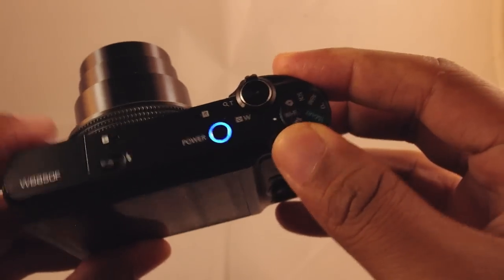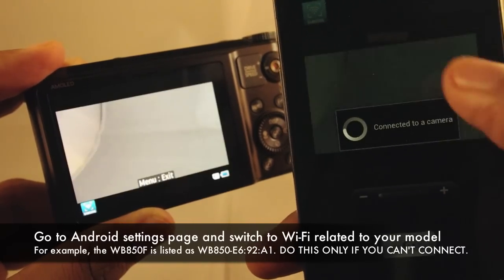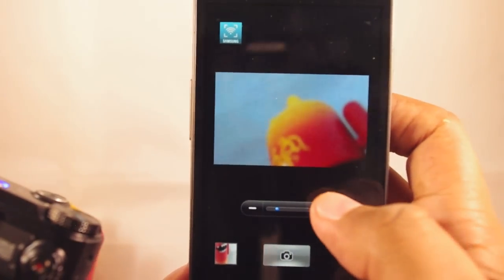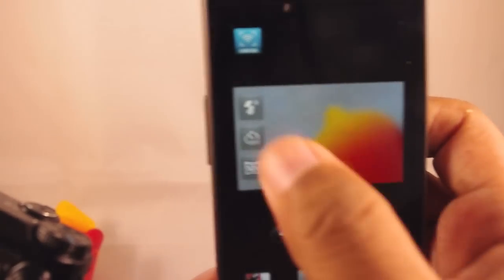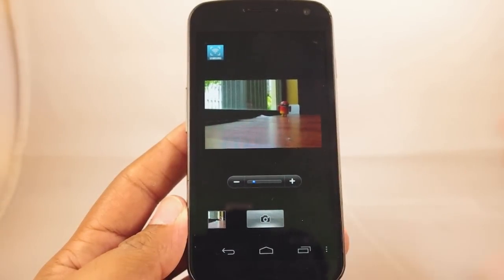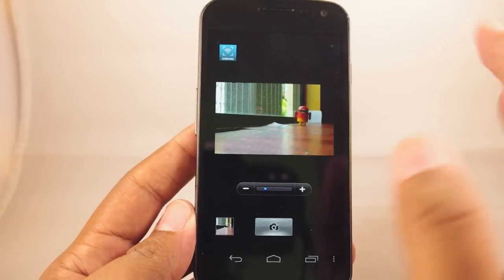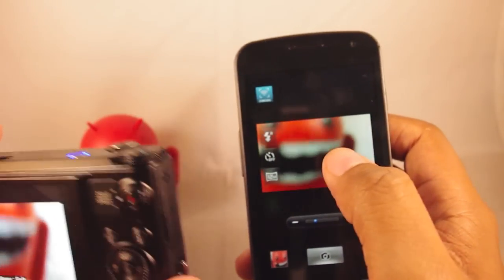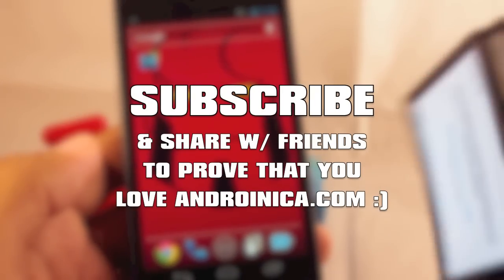Samsung Remote Viewfinder relays your smart camera to your Android phone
Works ONLY with Samsung Smart Cameras and select Android phones.